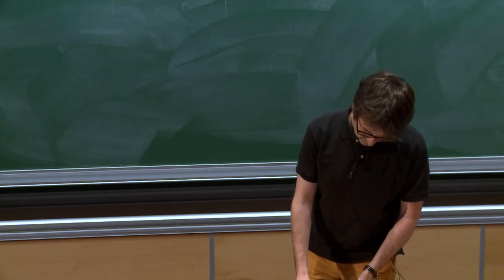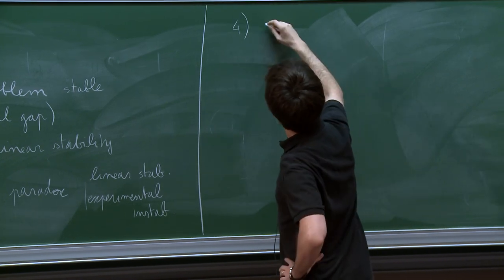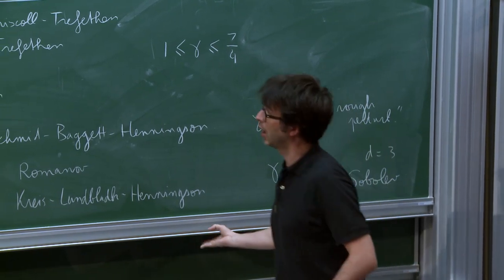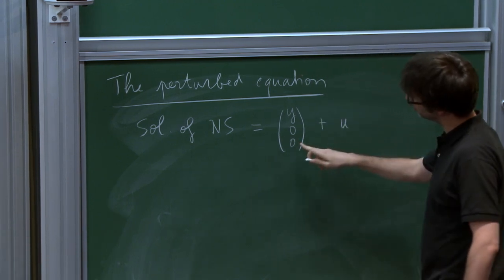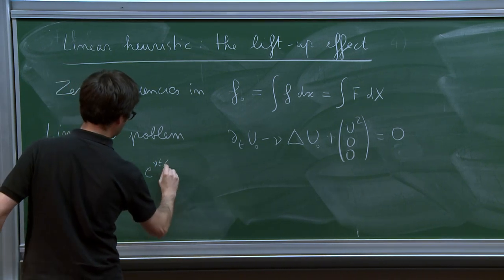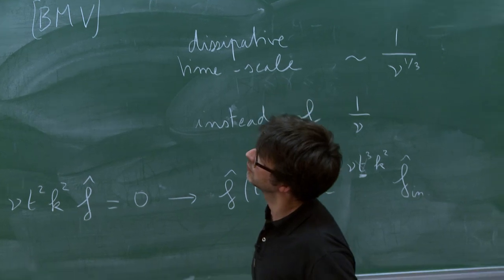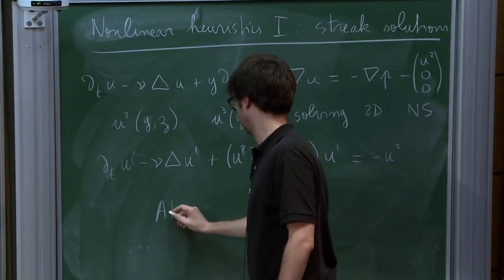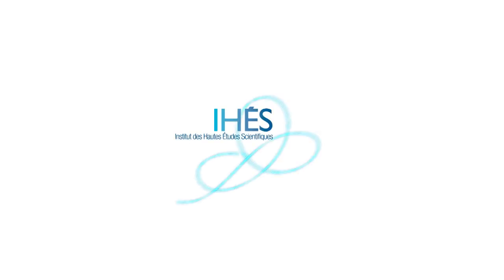Pierre GERMAIN - Stability of the Couette flow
I will present new results on asymptotic stability of the Couette flow in dimension 3.
These results give an estimate for the size of the basin of attraction, depending on the viscosity, in Gevrey and Sobolev topology. This is joint work with J. Bedrossian and N. Masmoudi.